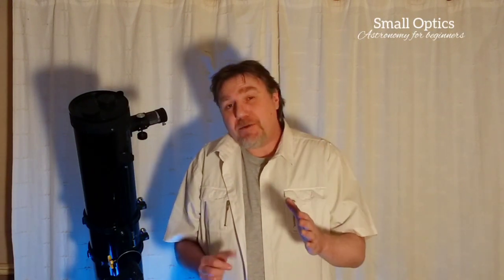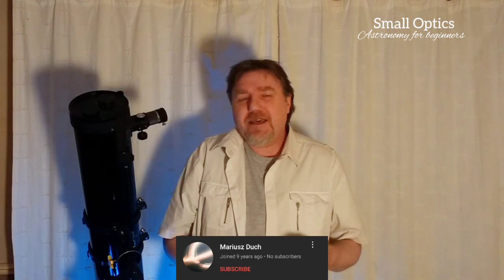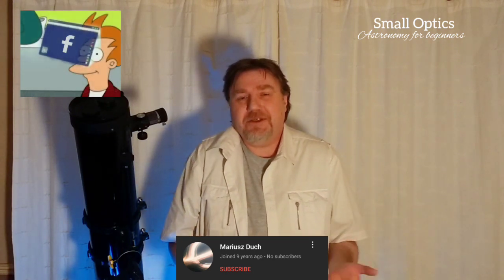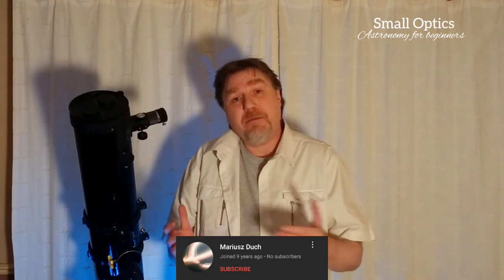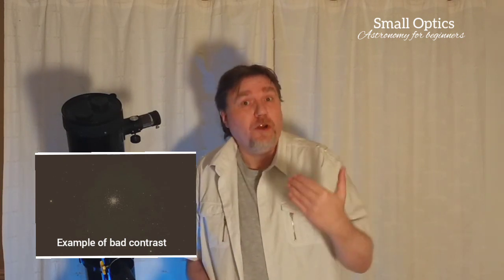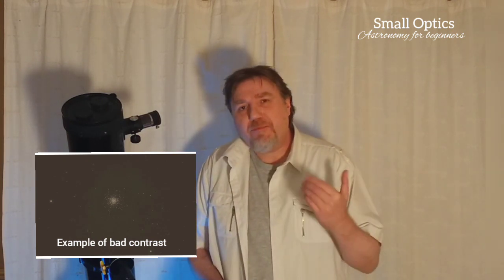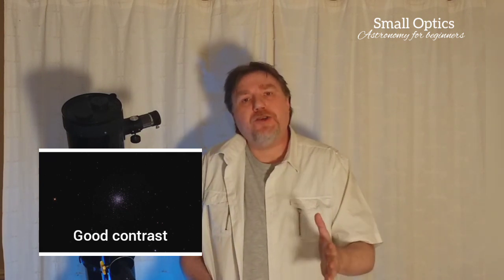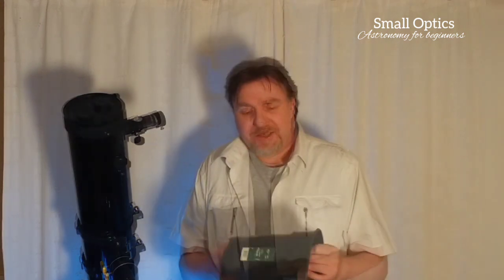You've Got To Try This!!! Improve contrast with a plant pot????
When it comes to visual astronomy one thing that is important is contrast. One of the biggest causes of bad contrast is light pollution. In this video I will show you how to get great contrast and also combat light pollution with nothing more than a simple plant pot.